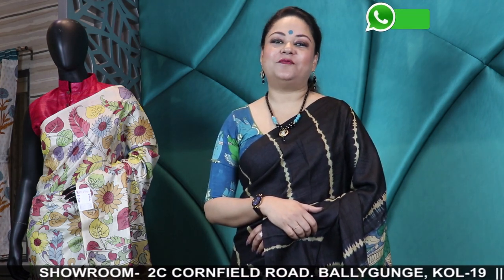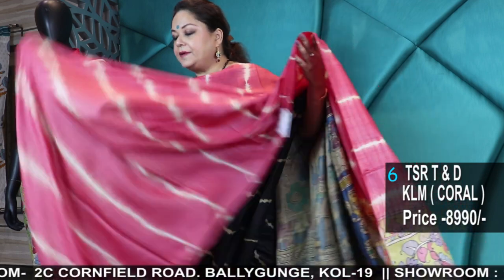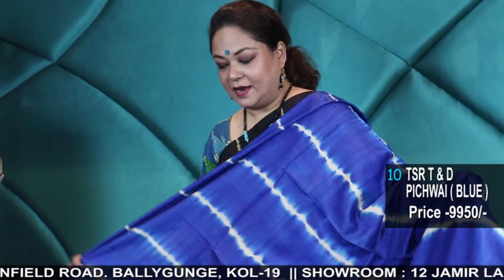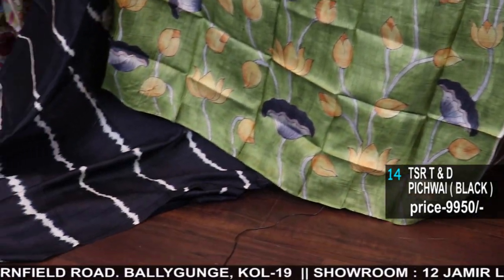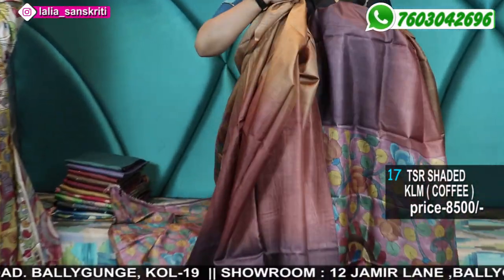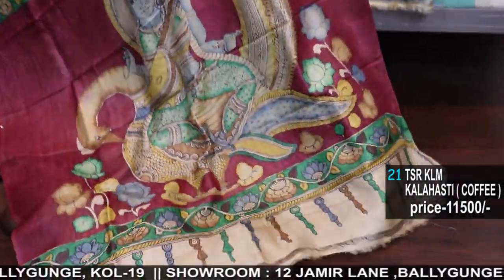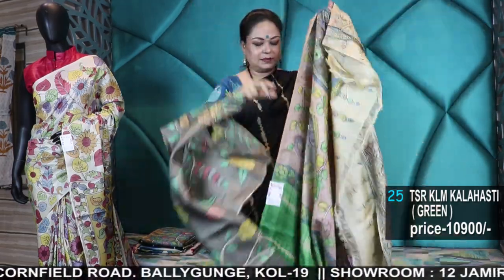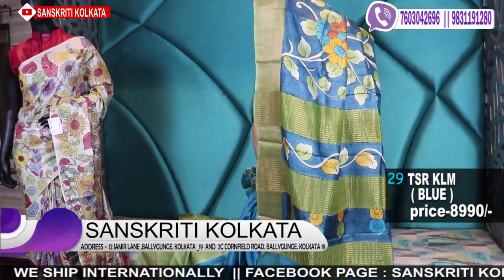Sanskriti Kolkata || Ep -300 || TYE AND DYE KALAMKARI AND PICHWAI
Sanskriti boutique

EPISODE -- 300

TYE AND DYE  KALAMKARI AND PICHWAI

E300P1.  TSR SHIBORI KLM ( WINE ) 9800

E300P2.  TSR SHIBORI KLM ( COFFEE ) 9800

E300P3.  TSR SHIBORI KLM ( BLACK ) 9800

E300P4.  TSR SHIBORI KLM ( WINE ) 9800

E300P5.  TSR SHIBORI KLM ( BLACK ) 9800

E300P6.  TSR T & D KLM ( CORAL ) 8990

E300P7.  TSR T & D KLM ( GREEN ) 8990

E300P8.  TSR T & D KLM ( RED ) 8990

E300P9.  TSR KLM BANDHEJ ( BLACK ) 9200

E300P10.  TSR T & D PICHWAI ( BLUE ) 9950

E300P11.  TSR T & D PICHWAI ( MAGENTA ) 9950

E300P12.  TSR T & D PICHWAI ( RED ) 9950

E300P13.  TSR T & D PICHWAI ( OLIVE ) 9950

E300P14.  TSR T & D PICHWAI ( BLACK ) 9950

E300P15.  TSR T & D PICHWAI ( RED ) 9950

E300P16.  TSR SHADED KLM ( MUSTARD ) 8500

E300P17.  TSR SHADED KLM ( COFFEE ) 8500

E300P18.  TSR SHADED KLM ( BROWN ) 8500

E300P19.  TSR SHADED KLM ( MAUVE ) 8990

E300P20.  TSR KLM KALAHASTI ( MUSTARD ) 11500

E300P21.  TSR KLM KALAHASTI ( COFFEE ) 11500

E300P22.  TSR KLM KALAHASTI ( BURGUNDY ) 11500

E300P23.  TSR KLM KALAHASTI ( MUSTARD ) 11500

E300P24.  TSR KLM KALAHASTI ( CORAL ) 10900

E300P25.  TSR KLM KALAHASTI ( GREEN ) 10900

E300P26.  TSR KLM KALAHASTI ( RED ) 10900

E300P27.  TSR KLM KALAHASTI ( BLACK ) 10900

E300P28.  TSR T & D PICHWAI ( BLUE ) 8800

E300P29.  TSR KLM ( BLUE ) 8990

E300P30.  TSR KLM EMB ( BURGUNDY ) 11500

DOLLSARI TSR KLM ( MULTI ) 10900

LALIA DATTA GUPTA SARI TSR KLM KALAHASTI ( BLACK ) 10900

25 YEARS IN THE FASHION INDUSTRY.

25 years in the fashion  industry.